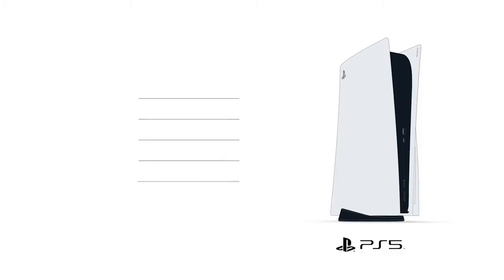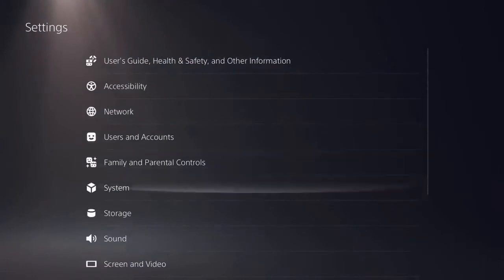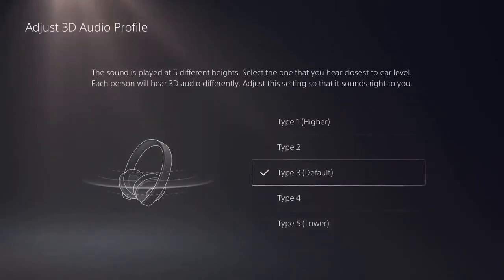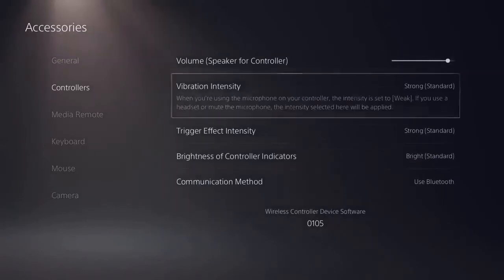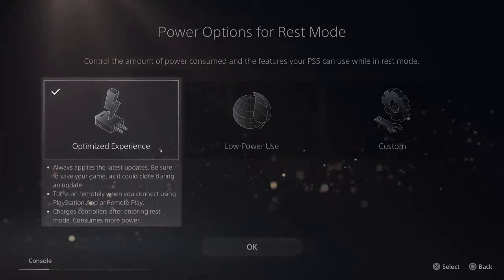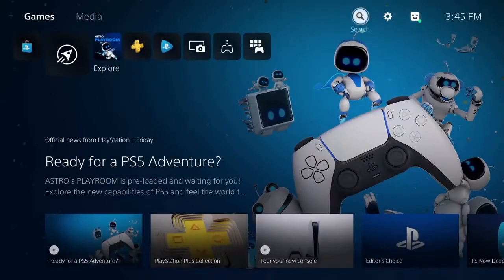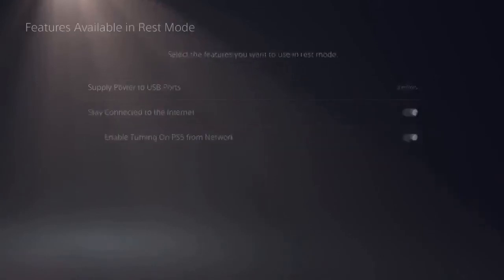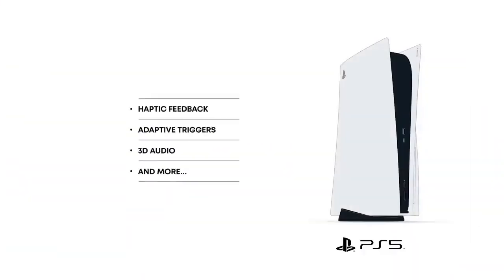PS5 Recommended Settings - ps5 setup and gameplay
in this video, a Playstation worker explained how you can set up your new ps5 game

PS5 Settings Recommendation - ps5 setup and gameplay
Saved as draft